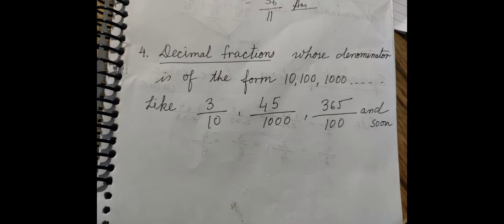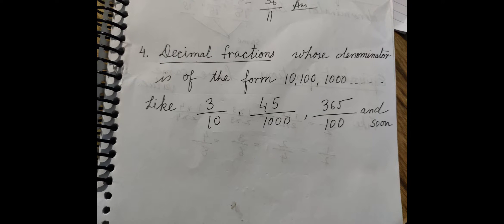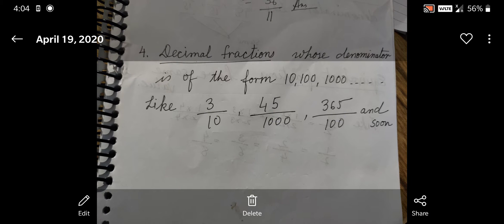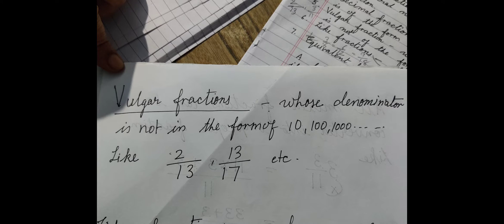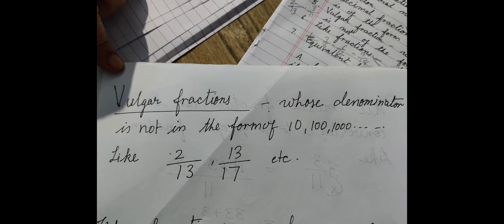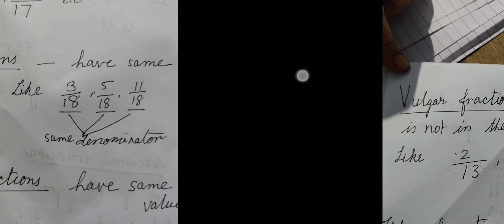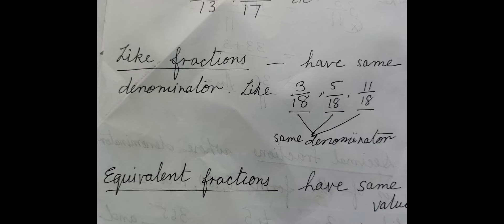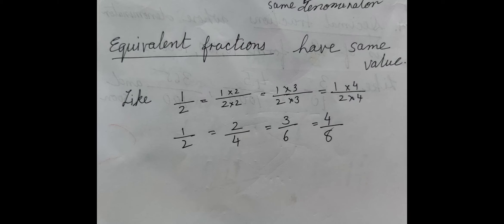Types of Fractions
The problem lies in the changing meaning of vulgar. It comes from the Latin adjective vulgaris that derives from vulgus, the common people. ... A vulgar fraction is one based on ordinary or everyday arithmetic as opposed to these highfalutin decimal things, which were at first called decimal fractions.